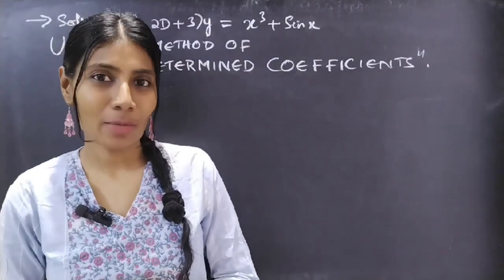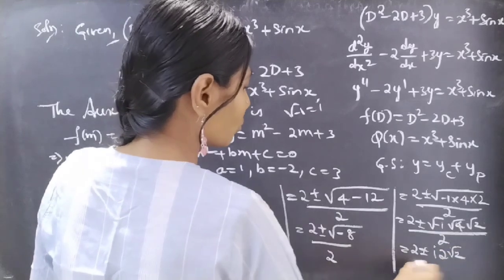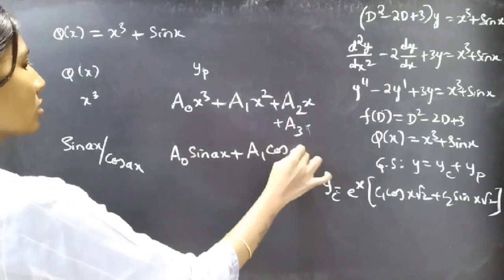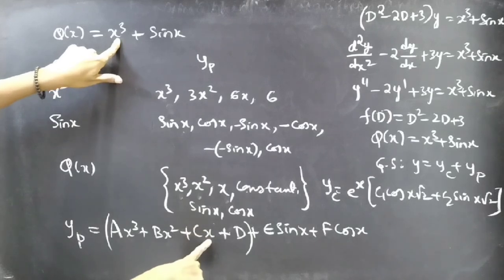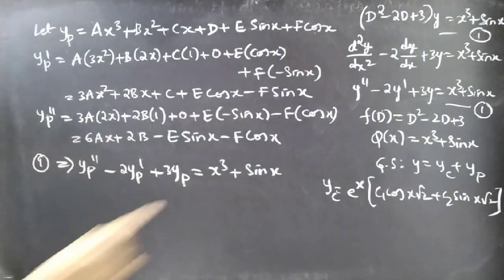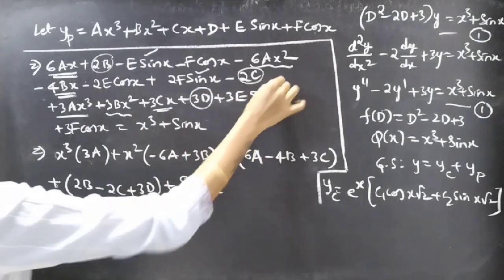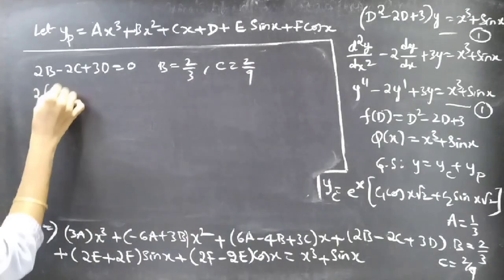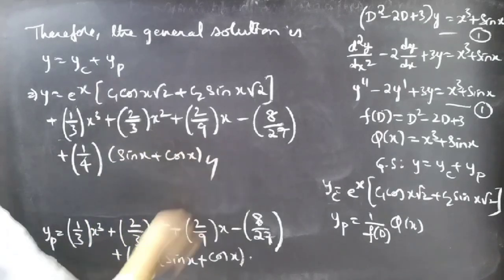(D^2-2D+3)y=x^3+Sinx, y"-2y'+3y=x^3+Sinx Methodofundeterminedcoefficients L1k,159